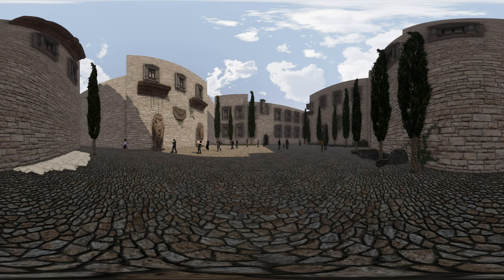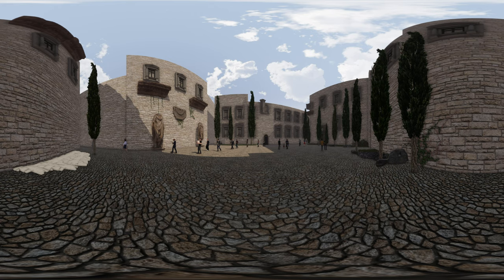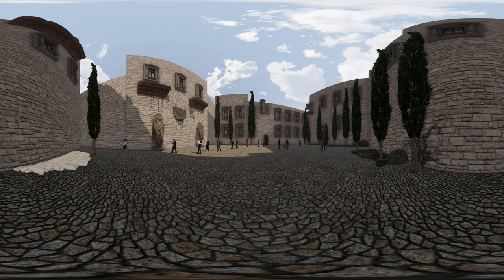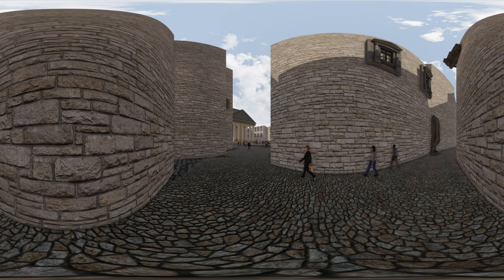12 7 2020 Pantheon Short